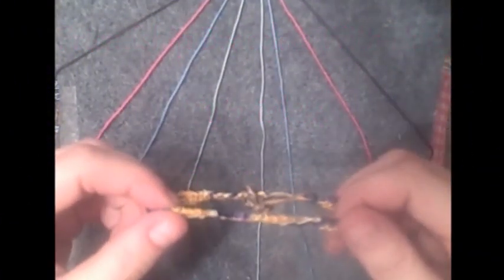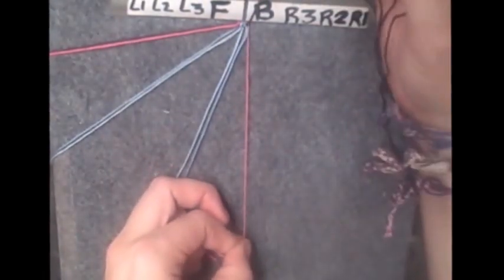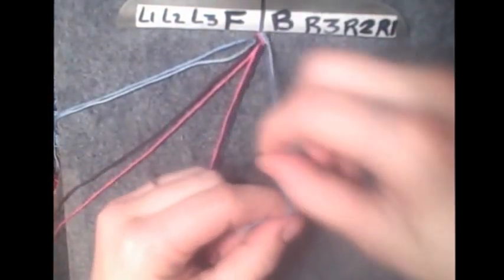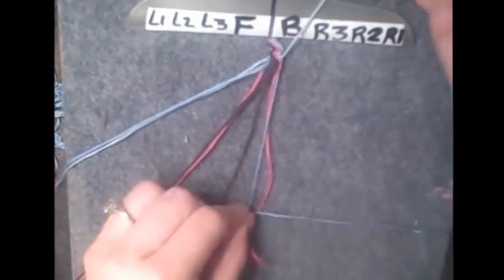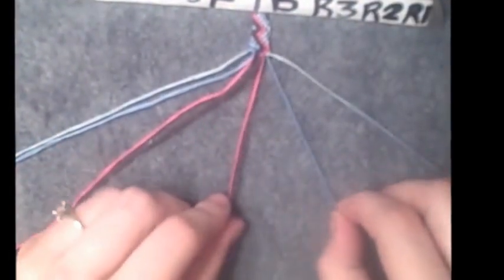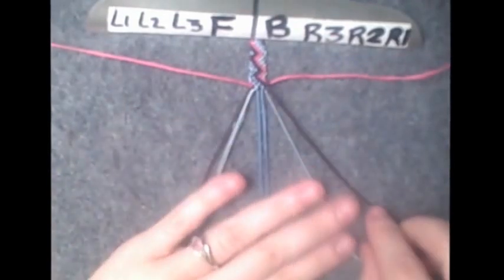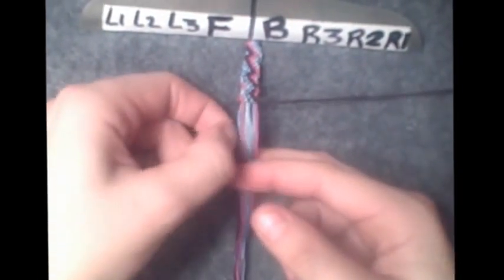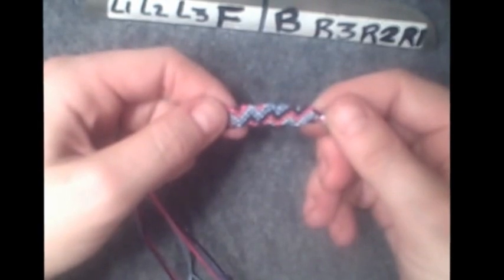Friendship Bracelets:Tutorial 3 Zig Zag Pattern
In this video I teach you how to make an 8 string, 4 color, zig zag pattern friendship bracelet.